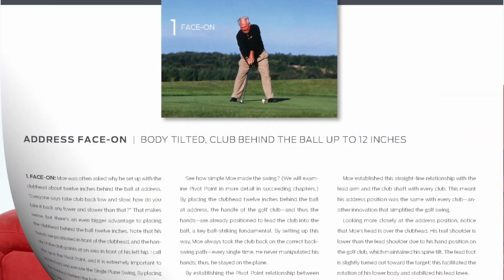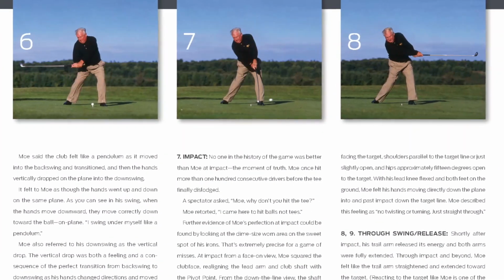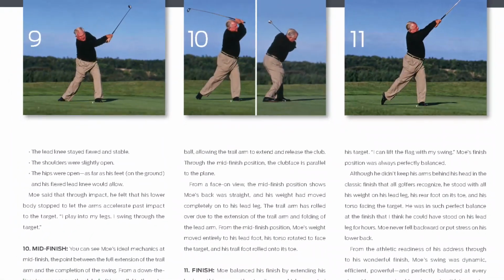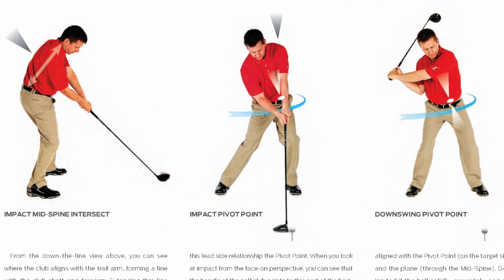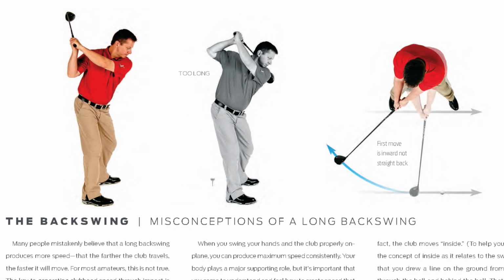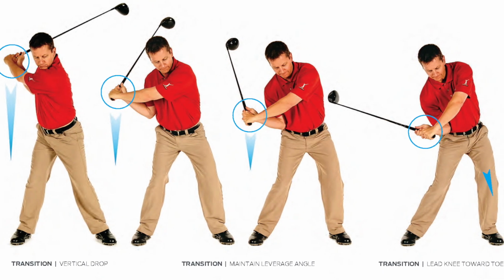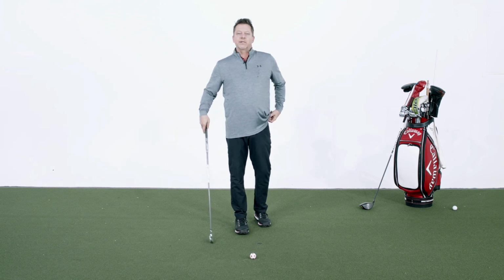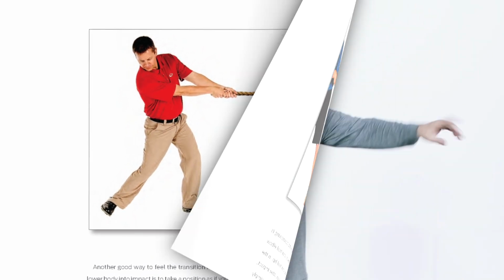Rethink your Short Backswing with Moe Norman's Single Plane Genius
When you rethink your short backswing you will understand the Single Plane Genius of Moe Norman.

"I can make a straight lines out of a crooked game" - Moe Norman

This is the part 4 of a five-part series where I review my book "The Single Plane Golf Swing, Play Better Golf the Moe Norman Way".  in this series I use common sense to uncover specific details of natural body movements of Moe Norman's swing to help you rethink your golf swing and, in the process, discover the easiest way to play golf.

In this video I revisit the importance of the address position as it relates to the backswing to help you understand that a shorter backswing can produce more speed because a short backswing isn't really short.  I also explore lag, leverage and Moe's "vertical drop".  I also help you discover how Moe, using his lower body, made straight lines out of a crooked game.